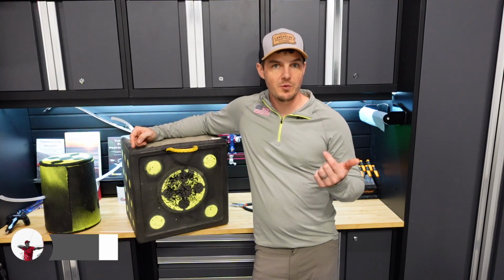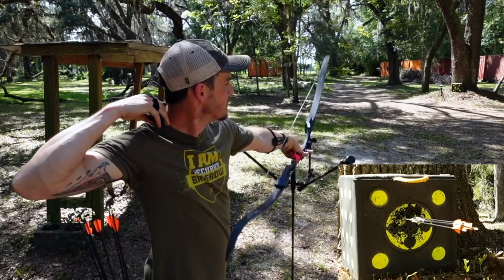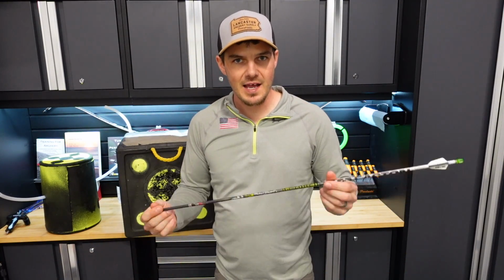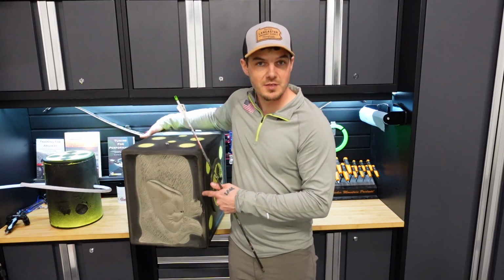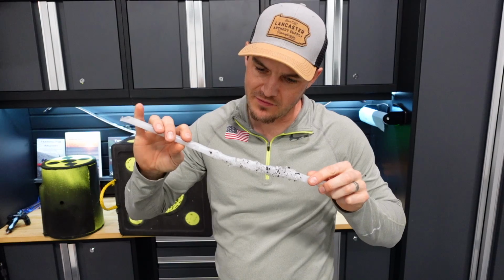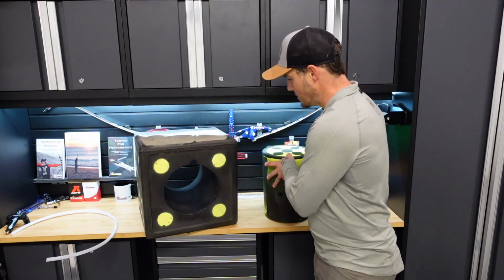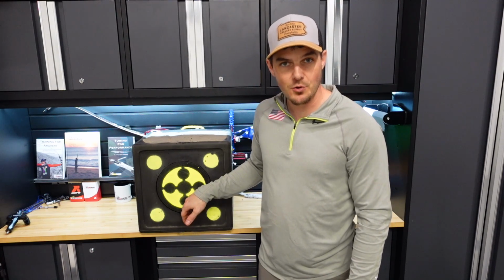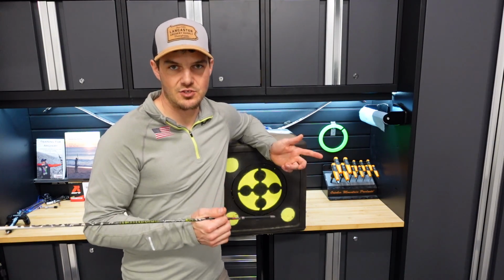The Easiest Pulling and Longest Lasting Archery Target | Rinehart Rhinoblock Review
What is the longest lasting archery target? Which archery bale is the easiest to pull from? The best all around archery targets come from Rinehart targets in my opinion and I review their RhinoBlock and put a new core in one in this video.

Chapters:
00:00-00:26 Intro
00:26-2:06 Overview
2:06-4:10 Years of Mixed Use
4:10-7:50 Core Replacement
7:50-9:39 Summary

Send Cool Stuff To:
Jake Kaminski